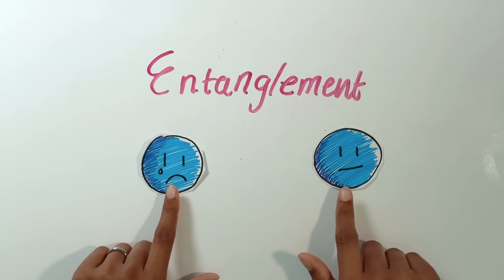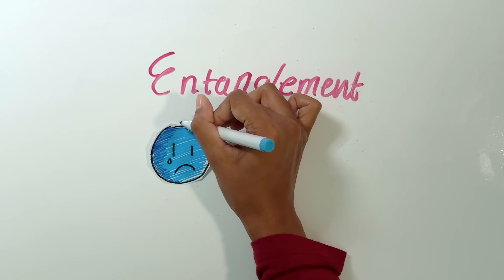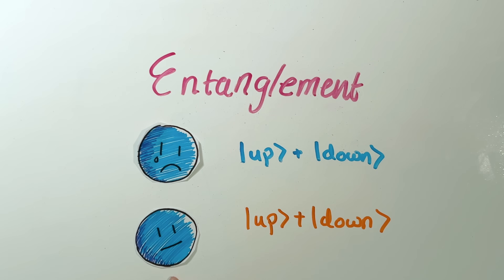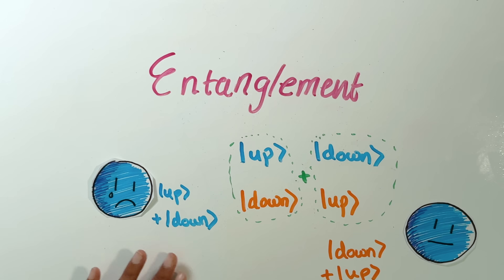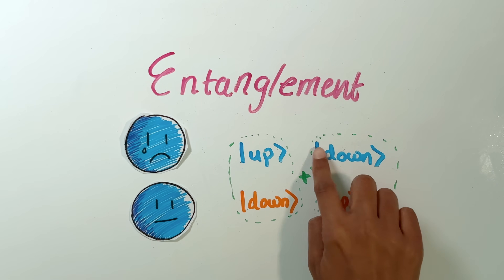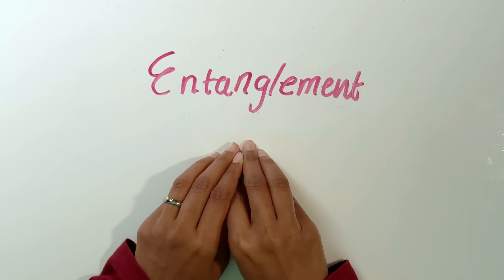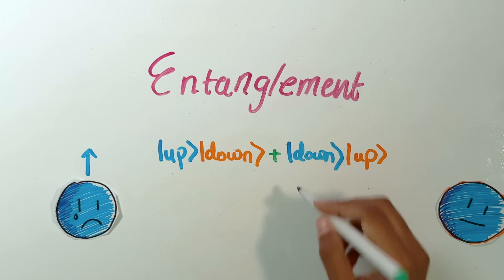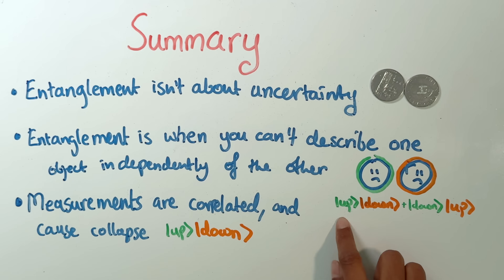What *is* quantum entanglement?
The 4 week live course will run from Jan 6 - 31st.